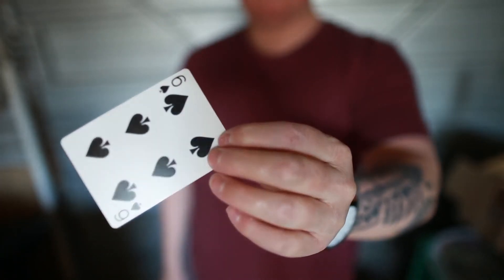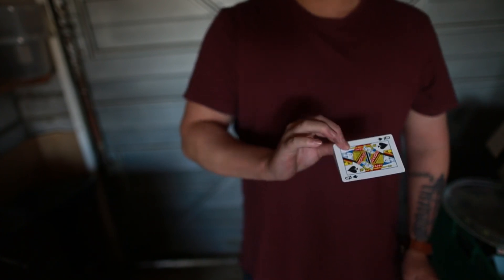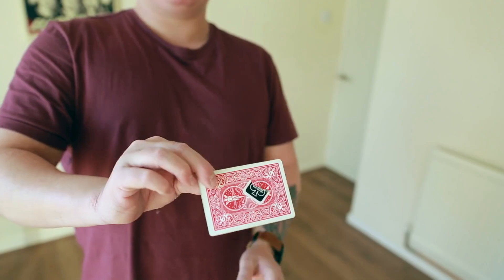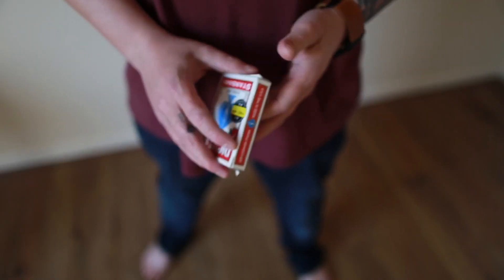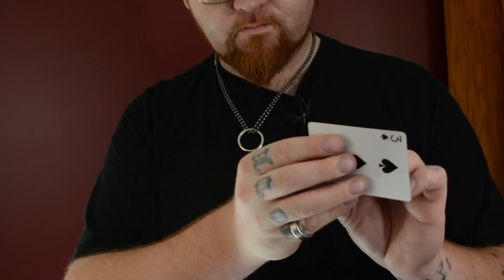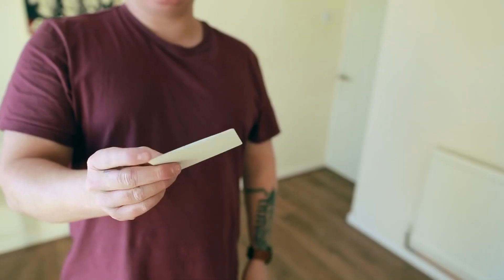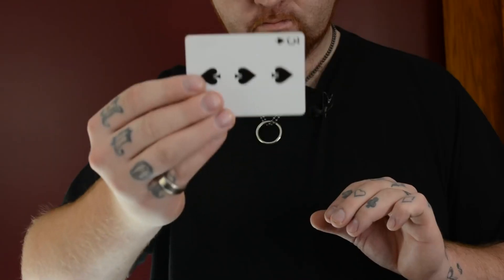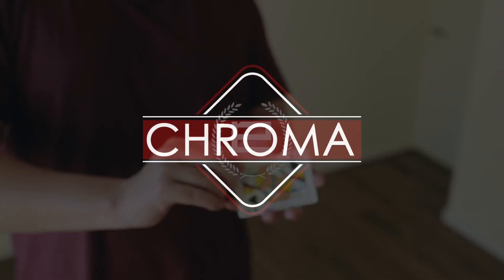Chroma by Lloyd Barnes & Nicholas Lawrence / Ellusionist